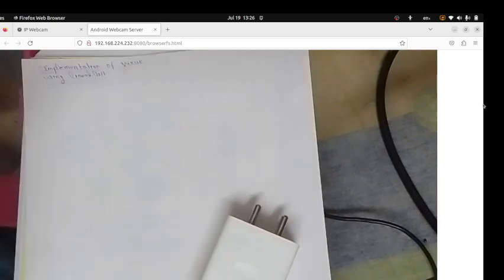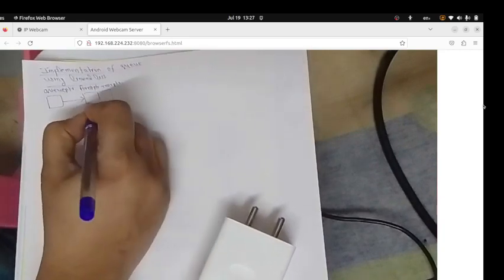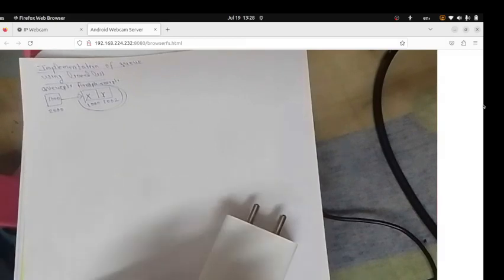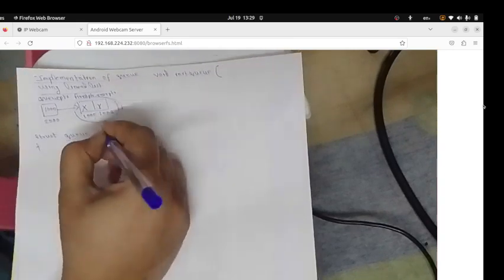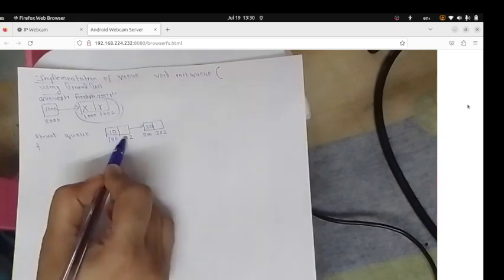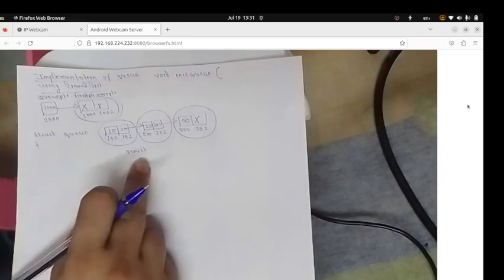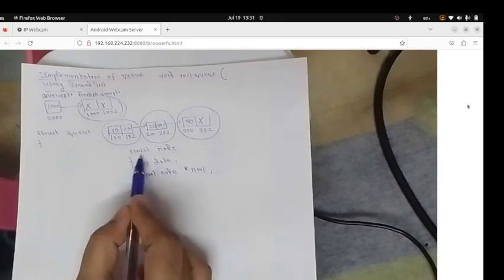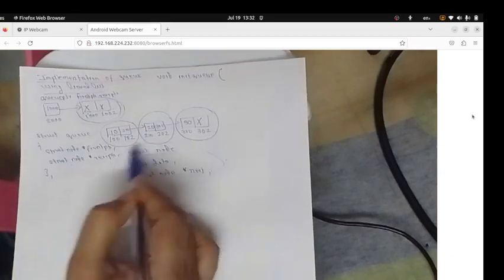How queue is represented in memory | how queue is implemented using linked list | Part 1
How queue is represented in memory | how queue is implemented using linked list | Part 1| how queue is implemented | how queue works in data structure | queue | queue operations | queue insert operation | queue in data structure | linear queue | simple queue |

how queue works
implementation of queue using linked list
implementation of queue in c using linked list
implementation of queue in c program
concept of queue
concept of queue in data structure
understanding queue
what is queue
queue in dsa
queue with operations
queue front rear
queue and topic
queue in ds
what is linear queue in data structure
what is linear queue how to implement it explain in detail
is queue a dynamic data structure
what is queue and topic
what is meaning of queue
definition of queue
definition of queue in data structure
definition of queue in c
definition of queue in dsa
why queue is used in data structure
purpose of queue
queue and enqueue
queue and dequeue
queue and dequeue in c
enqueue
enqueue and dequeue
enqueue dequeue in c
enqueue and dequeue in queue
enqueue dequeue algorithm
queue c program
queue c language
queue c example
queue concept
queue concept in data structure
queue conditions in data structure
queue code in c
queue code in data structure
queue code in c using linked list
enqueue dequeue front rear
enqueue dequeue and display in c
enqueue dequeue example
insert in queue
delete in queue
front and rear of queue
front and rear queue
properties of queue
properties of queue in data structure
characteristics of queue
c queue program
c queues
c queue implementation
c queue struct
c enqueue
queue interview questions